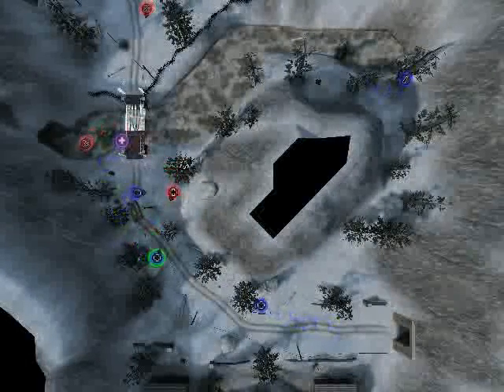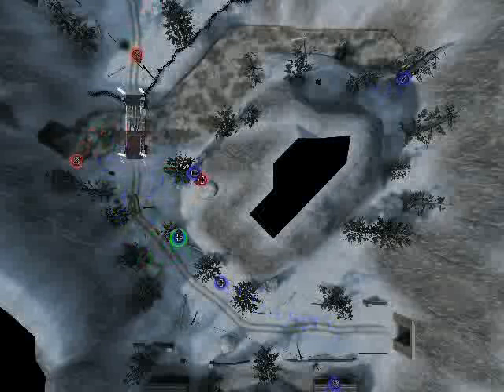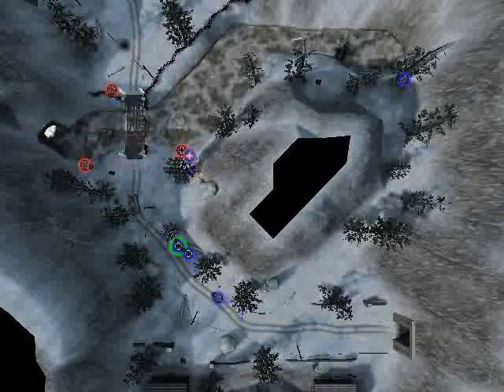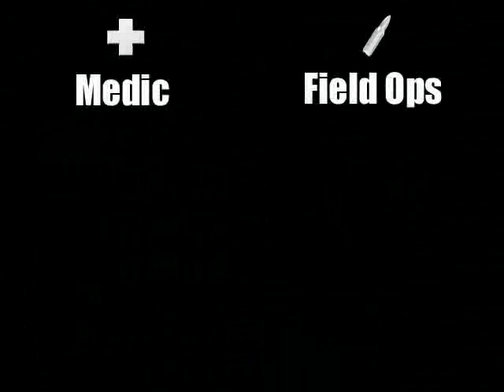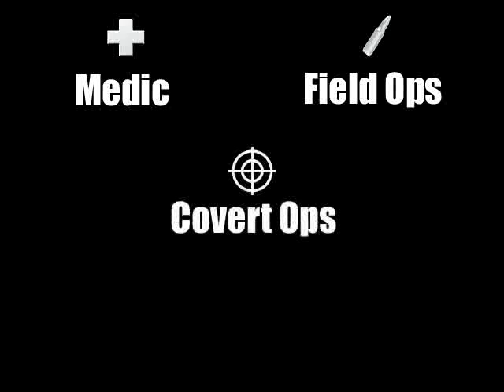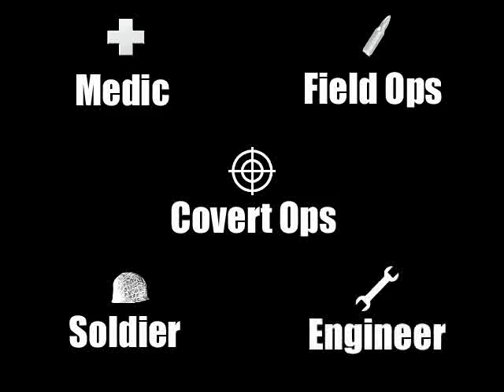Visualizing Competitive Behaviors in Multi-User Virtual Environments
Nathan Hoobler, Greg Humphreys
University of Virginia
Maneesh Agrawala
Microsoft Research

Appears in IEEE Visualization 2004

Abstract

We present a system for enhancing observation of user interactions in virtual environments. In particular, we focus on analyzing behavior patterns in the popular team-based first-person perspective game Return to Castle Wolfenstein: Enemy Territory. This game belongs to a genre characterized by two moderate-sized teams (usually 6 to 12 players each) competing over a set of objectives.
Our system allows spectators to visualize global features, as opposed to the limited local view that traditional spectating modes provide. We also add overlay visualizations of semantic information related to the action that might be important to a spectator in order to reduce the information overload that plagues traditional overview visualizations. These overlays can visualize non-obvious information such as player distribution over time and areas of intense combat activity, and also highlight important features like player paths, fire coverage, etc. This added information allows spectators to identify important game events more easily and reveals large-scale player behaviors that might otherwise be overlooked.